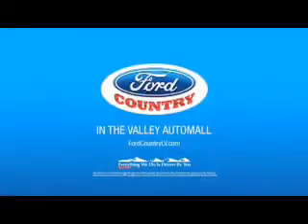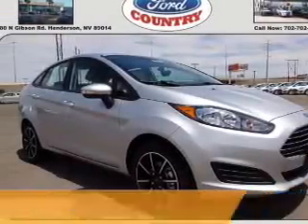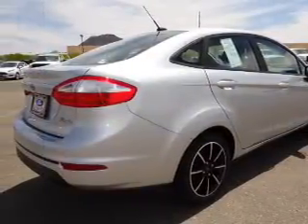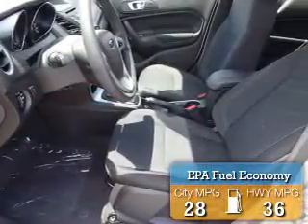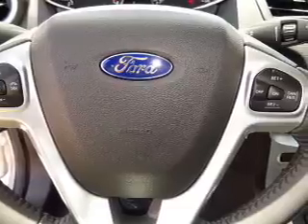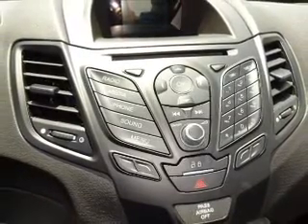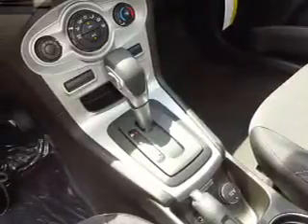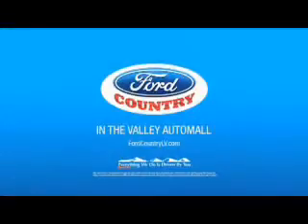2015 Ford Fiesta 50595 - Henderson NV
Year: 2015
Make: Ford
Model: Fiesta
Trim: SE
Engine: 1.6 liter 4 cylinder
Transmission: 5-Speed Manual
Color: Silver
Mileage: 1
Address:
VIN:3FADP4BJ8FM203675